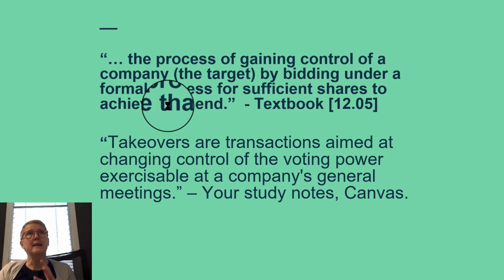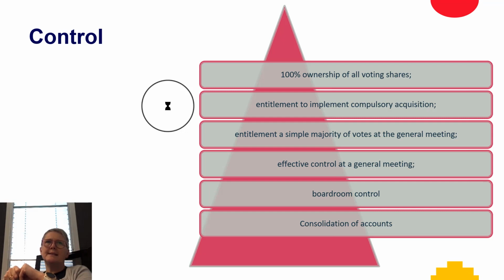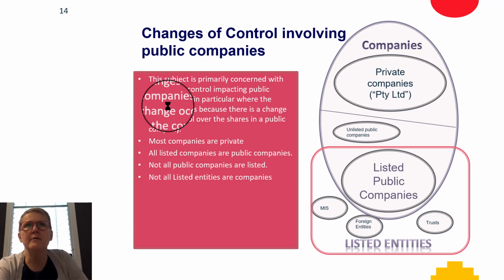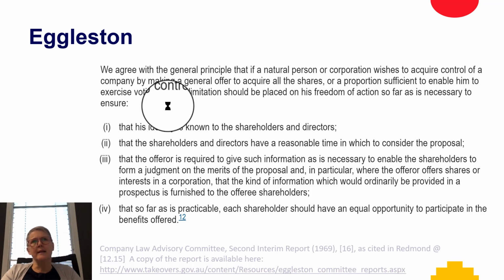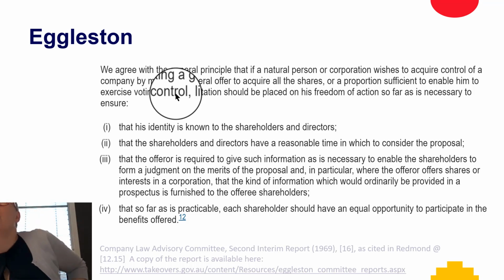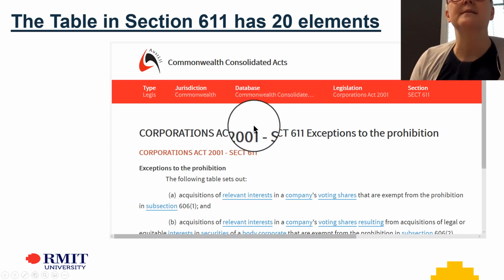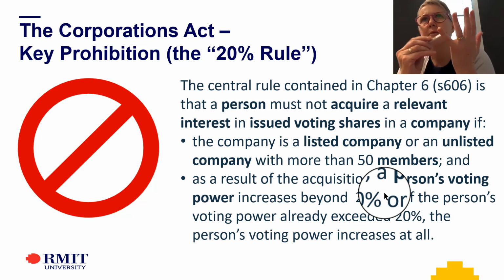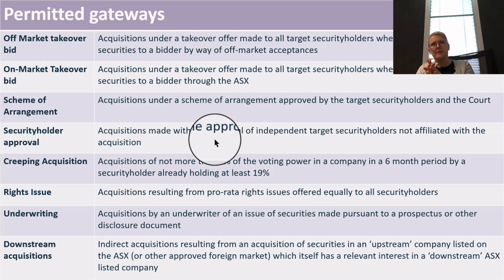4 .1 Takeovers